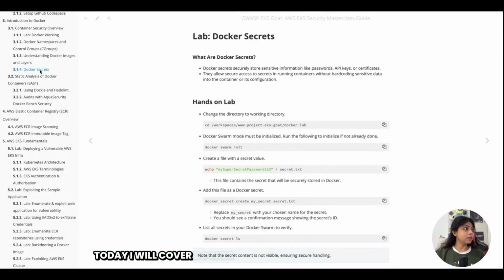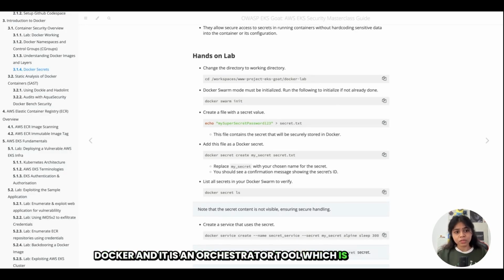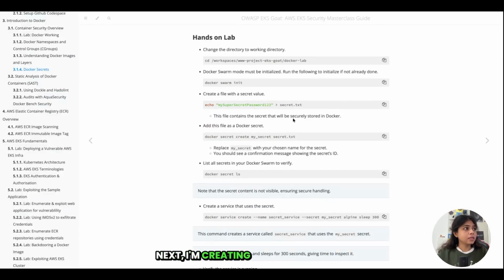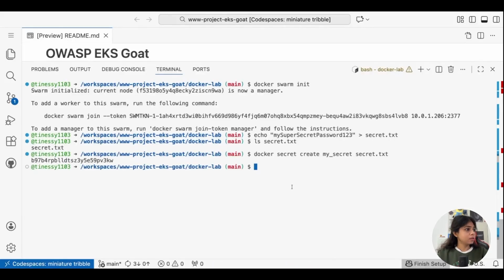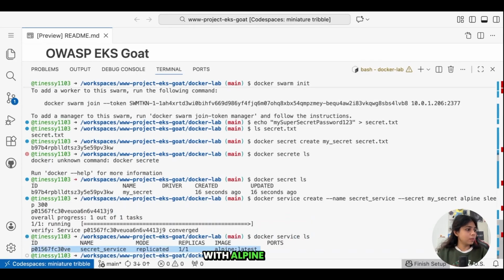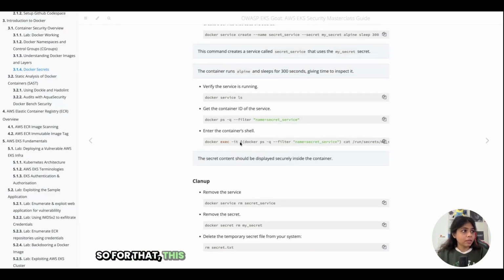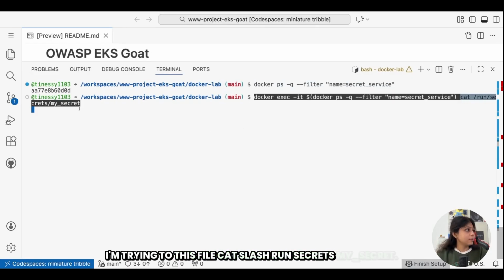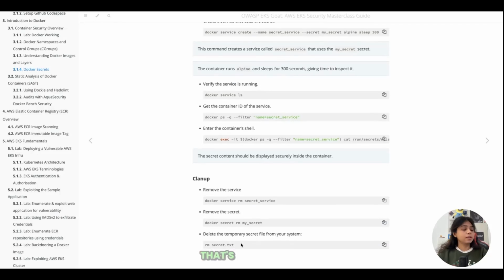CH-3.1.4 – Docker Secrets | AWS EKS Security Masterclass with OWASP EKS Goat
Docker Secrets help you protect sensitive data like passwords, API keys, and certificates without hardcoding them into Docker images or containers. Storing secrets directly in Dockerfiles or environment variables is a common but dangerous mistake that can easily lead to credential leakage.

In this video you will:

* Understand why hardcoding secrets in Docker containers is a security risk
* Learn what Docker Secrets are and how they work
* Understand the role of Docker Swarm as an orchestrator for secret management
* Initialize Docker Swarm on a local Docker environment
* Create a secret from a file using `docker secret create`
* Deploy a Docker service that securely consumes secrets
* Access secrets inside a running container via `/run/secrets`
* Verify that secrets are injected at runtime, not baked into images
* Clean up Docker services, secrets, and files safely

This hands-on lab is part of the **OWASP EKS Goat project**, where we focus on real-world container and cloud security misconfigurations and their secure alternatives. The goal is to build strong fundamentals that directly translate to Kubernetes and production-grade environments.

This chapter is part of the AWS EKS Security Masterclass on PeachyCloudSecurity YouTube by TheShuklaDuo (Anjali & Divyanshu).